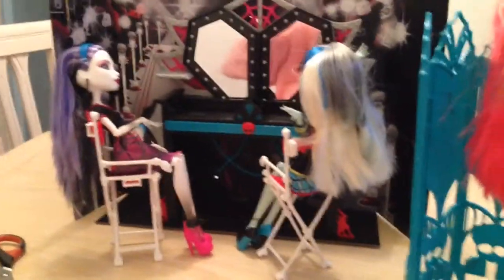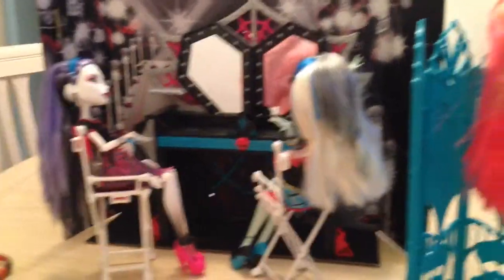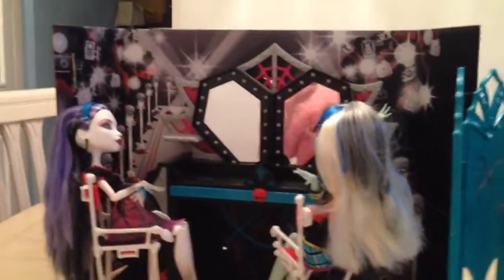Monster high frights camera action dressing room review